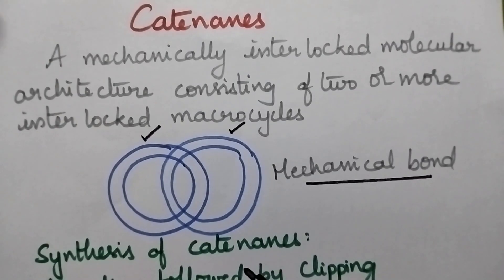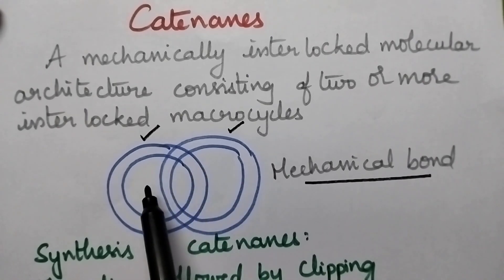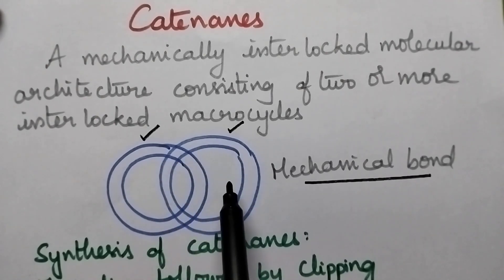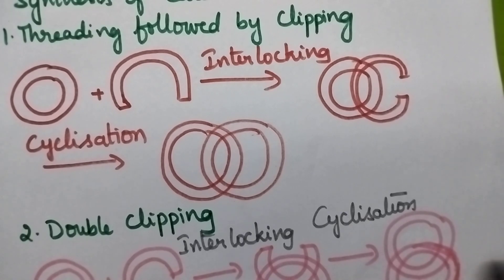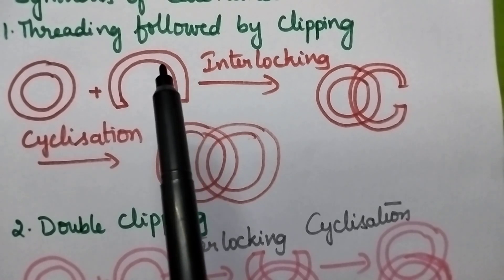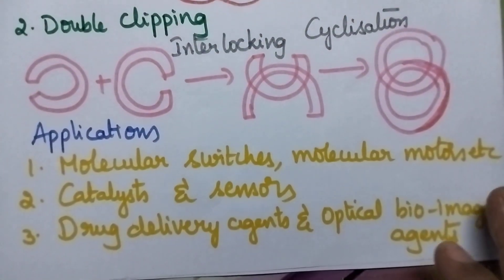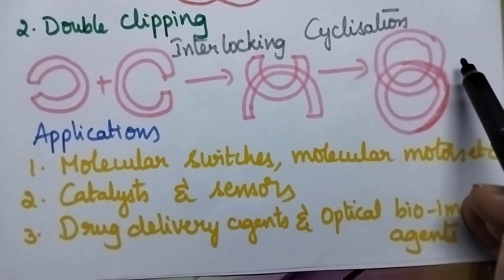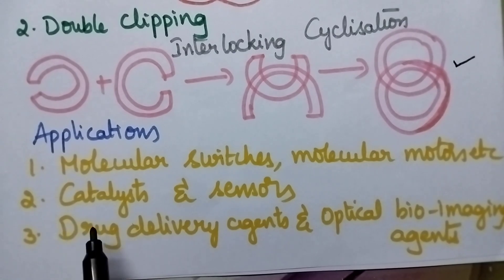of catenanes#JNTUK#JNTUA#JNTUH Supramolecular Applied chemistry#autonomous clg